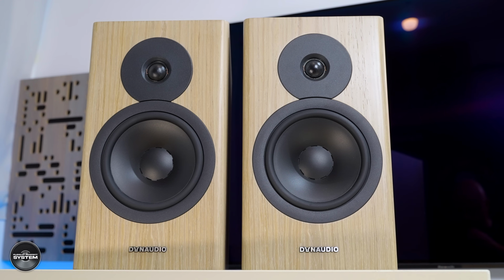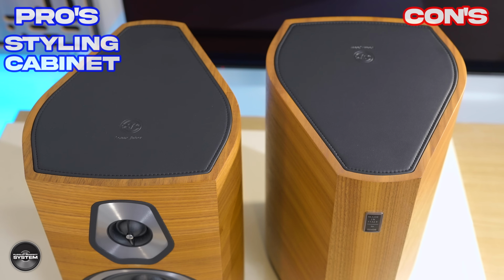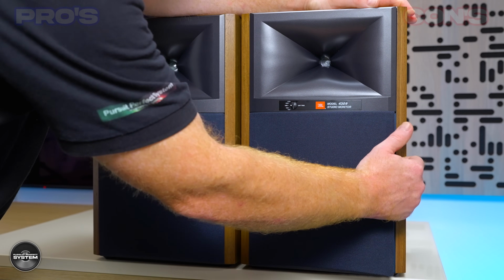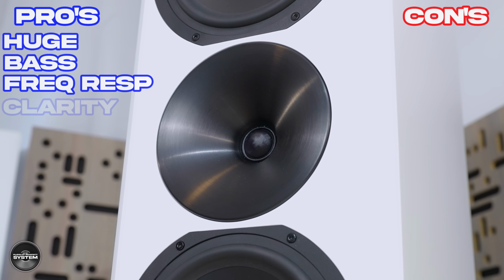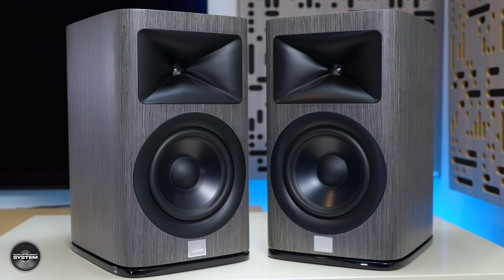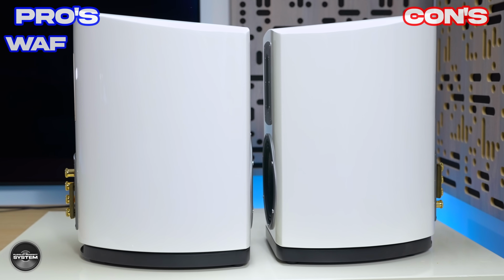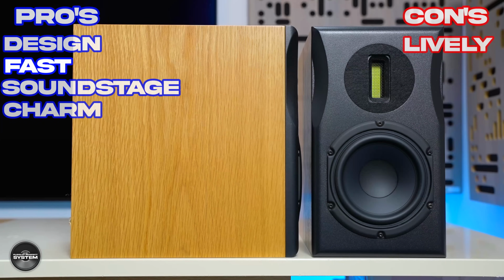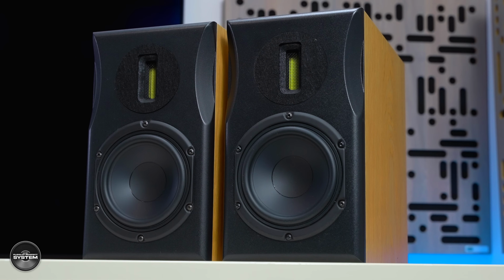DECIDED BEST SM HiFi SPEAKERS 2021 Under 2000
This is my Conclusion to the 7 stand mount HiFi speaker group test in the price category of up to 2 £2k, in the test I compared the Dynaudio Evoke 20, JBL 4309, JBL HDI1600, Quad Z2, Neat Ministra, Arendal 1723 THX, Sonus Faber Sonetto II

Congratulation to Ardenal for the 1723 Monitor THX wining both the Pursuit Perfect System Best in Class Award and the Serious Bang for Buck Award.

Congratulations to Dynaudio, Sonus Faber, JBL, Neat Acoustics and Quad for winning Pursuit Perfect Systems Essential Audition award, all of these speakers bring something different to the table sonically and aesthetically and are all worthy of your consideration.

ALL  THE SPEAKER REVIEWS BELOW

Its going to be quite the speaker group test so make sure you subscribe to the channel and hit the notification bell so you dont miss any of these comparison reviews

I offer a Professional Dirac Live Calibration Service, for more information please

If you would like to know more come and visit my main

Come and see me on Facebook @PursuitPerfectSystem

Chapters
0:00 Intro
2:02 EVOKE 20
4:03 SONETTO II
6:26 JBL 4309
8:42 ARENDAL 1723 THX
11:38 JBL HDI1600
13:30 QUAD Z2
15:17 NEAT MINISTRA
17:28 The Winner is
19:14 Final Thoughts

Some of the links in this video description are affiliate links which means the seller pays us a small commission for introducing you to them, you as the customer pay the same price.

Video Equipment

Camera